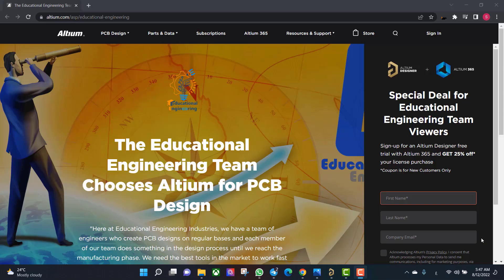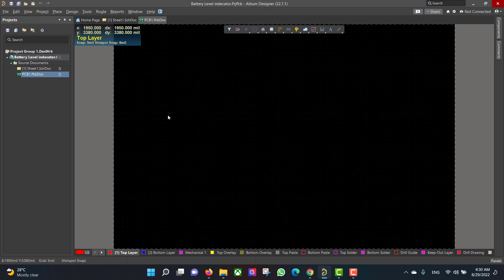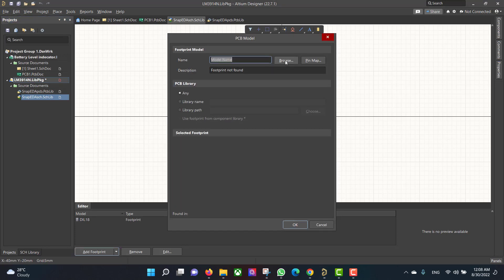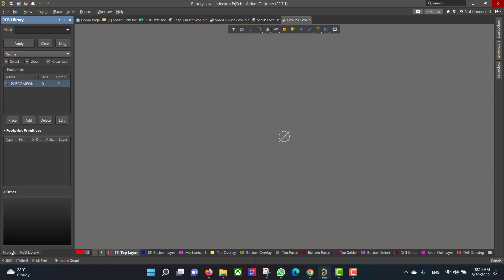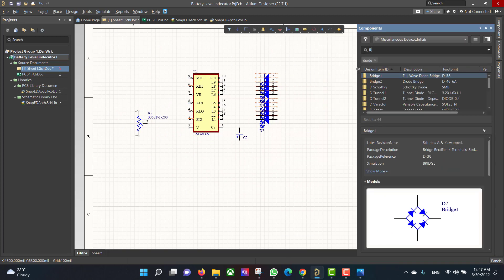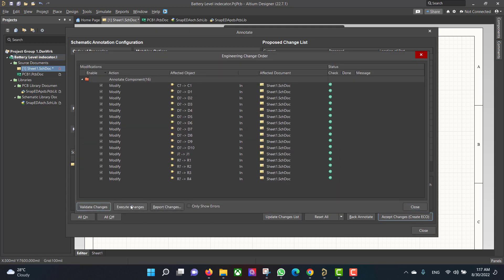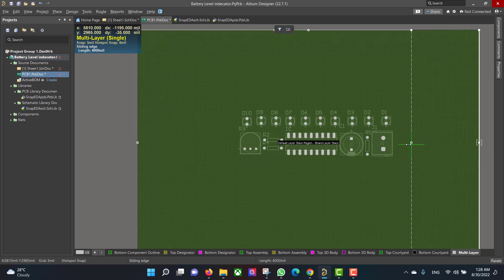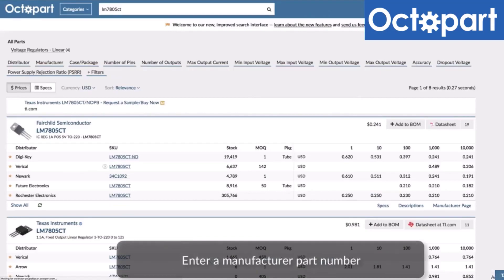Design Battery Level indicator PCB using Altium designer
Designing a battery level indicator PCB using Altium designer is simple and easy. In this video, we will show you how to design and create a PCB for a battery level indicator using Altium designer. This video is perfect for anyone who wants to learn how to use Altium designer to create PCBs. Watch the video now to learn how to design your own battery level indicator PCB.

Designing a battery level indicator PCB can be a daunting task, but with Altium Designer, it's easy! This video will show you how to use Altium to design your own PCB. Watch now and learn how to make your own printed circuit board!

This video is about designing a battery level indicator PCB using Altium designer. The video goes through designing the PCB, including creating the schematic and layout. By the end of the video, you will know how to design your own battery level indicator PCB using Altium designer. Watch the video to learn how to create your own PCB today!